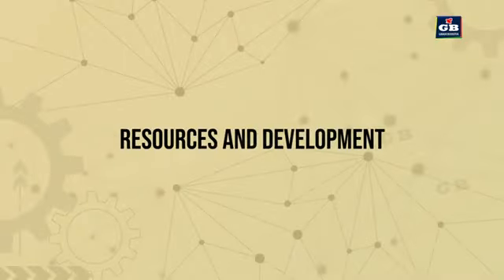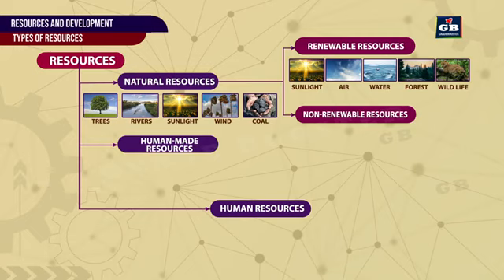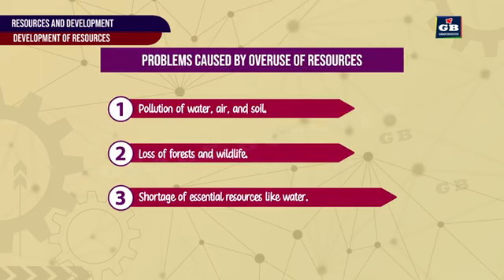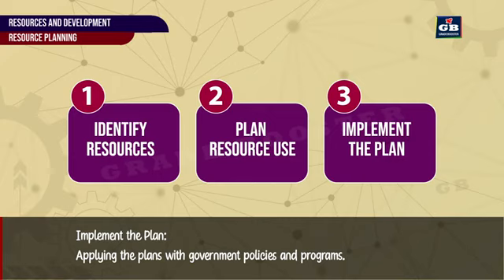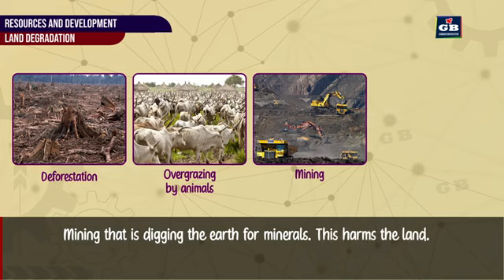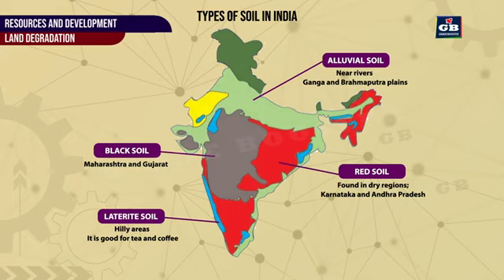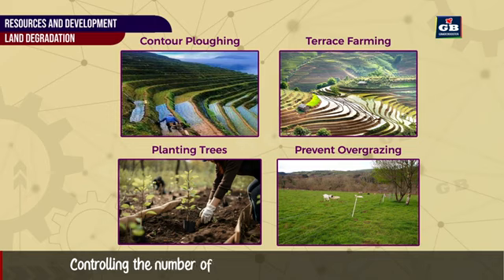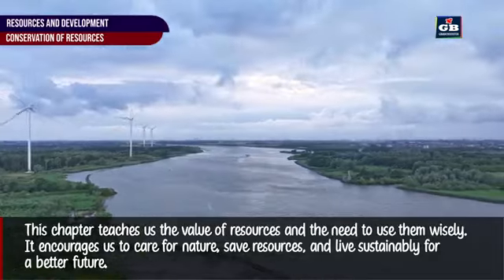Resources and Development class 10 cbse chapter -1 geography